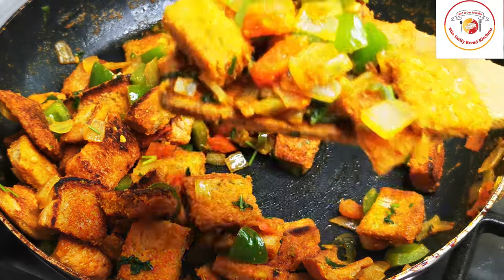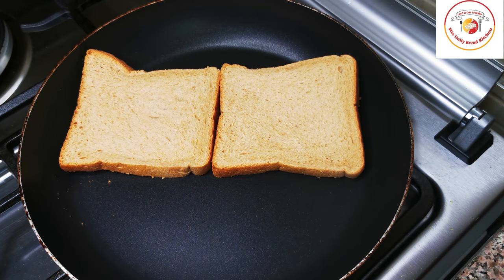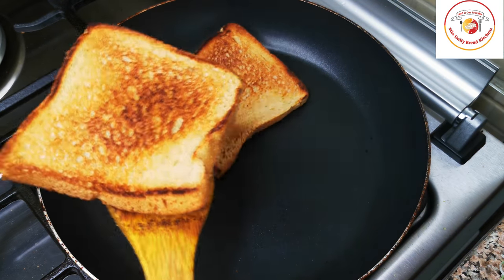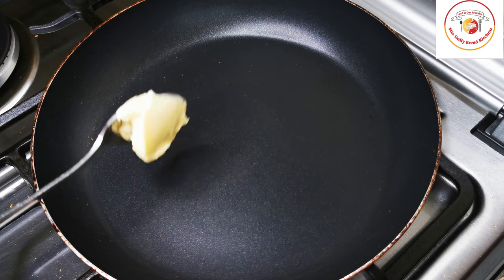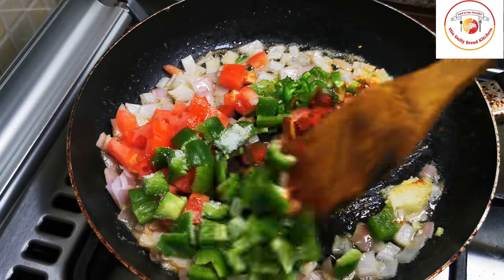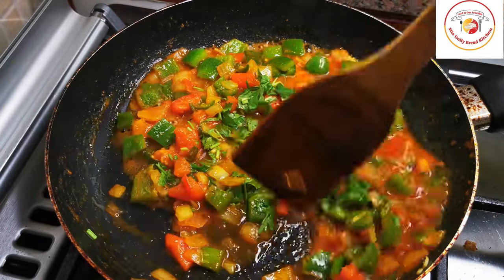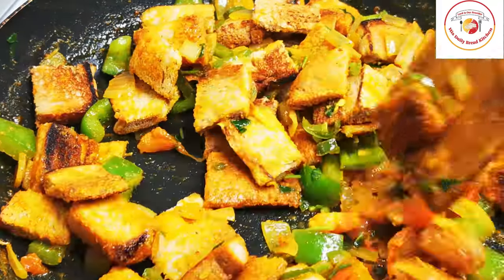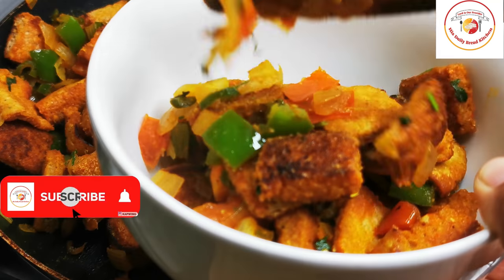Bread Upma in minutes for evening l Instant Bread Upma l quick breakfast bread upma! bread recipe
Dear Friends,

Thanks for your turnback. Today's video is about preparing tasty Bread upma in minutes since bread upma is prepared in minutes so called Instant Bread upma. I have used brown bread to prepare the bread upma. Adding little spices and some veggies makes Bread upma tasty. I have used pan to fry or toasted the bread slice to be crispy then followed by cut the slices in small cubes makes very cute and tasty bread upma. Also looks attractive to eat with lot of taste.

Tips :

1) you can choose the veggies like beans, carrot, corns finely chopped. adding this veggies becomes bread upma very tasty.

2) You can use White bread instead of Brown bread

3) You can use the toaster to toast the bread  however it is optional if you wish you can add them just as it is available

4) You can skip the masala powder to alter the recipe. I have added green chilly & chilly powder as per your spicy consistency you can skip one or add both of them

Eating is our own choice, cooking or preparing them as per our choice, enjoying the food is most ever fuel for our body. So enjoy the cooking and enjoy the recipes

Check out some of recipes ;

Check out for more chicken recipes ;